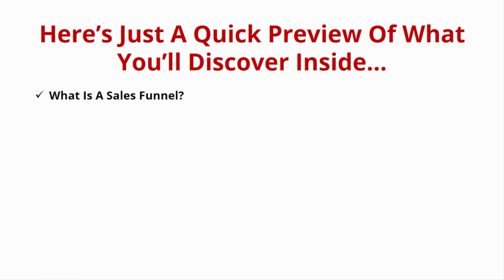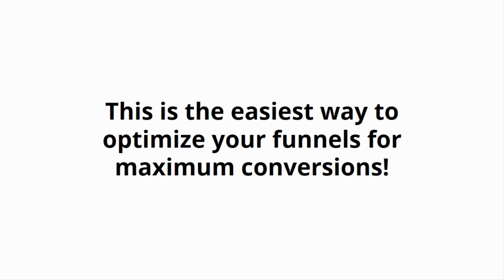Learn how to create and optimize sales funnels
Discover How To Optimize Your Funnels For Maximum Conversions!
Hey,
This Ebook will book contains valuable information on sales funnels, how to create a sales funnel and how to successfully optimize your sales funnels

Click on the link below If you want to learn more about sales funnels and how to create a sales funnels that will to maximise conversion !